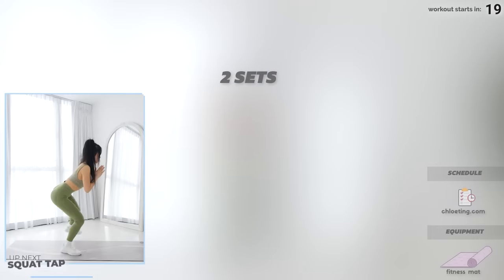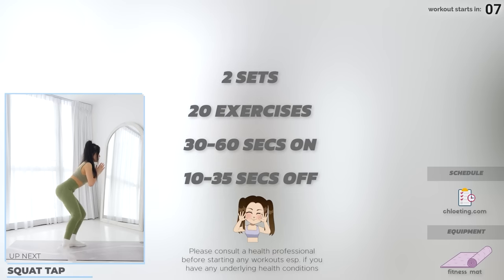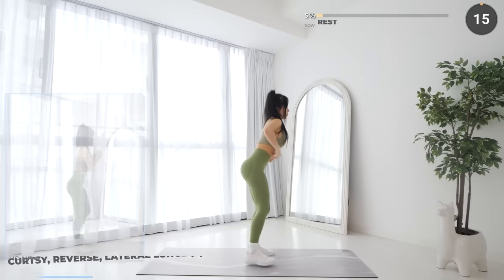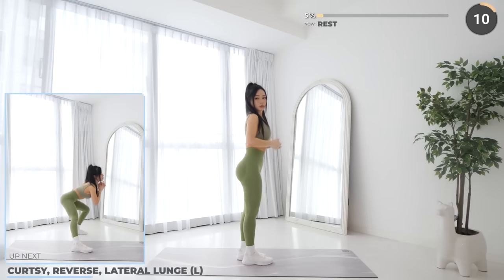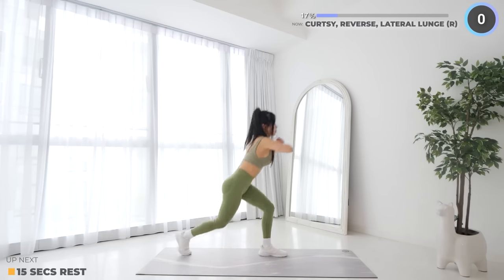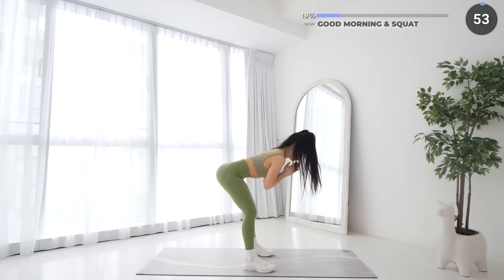Perky Booty & Leg Workout | 20 min Glute Workout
This is episode 3 of the 2023 Summer Shred Challenge. It's a 20 min booty and legs workout that you can do from home, no equipment necessary but if you have a resistance bands and some weights you can use them too to make the workout more challenging. Hope you enjoy this program and do drop a comment and smash that like button for me!